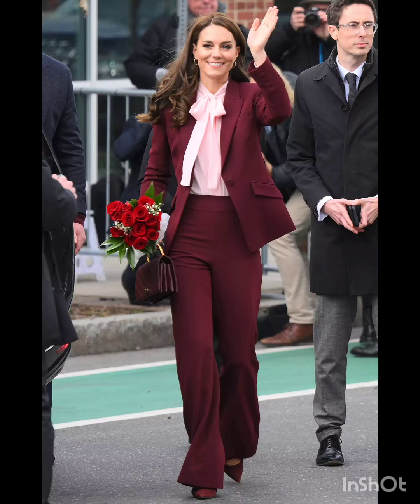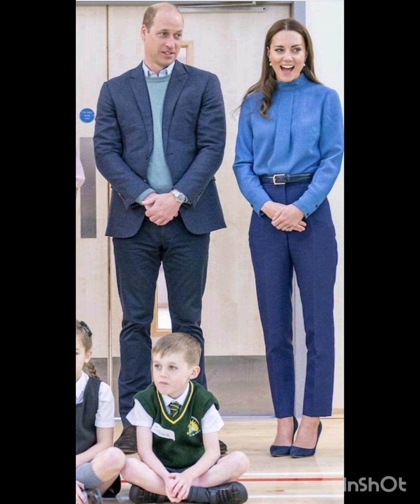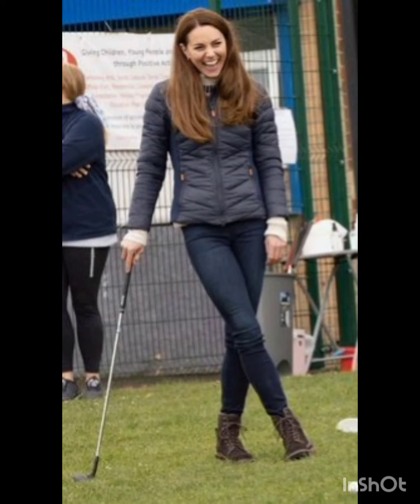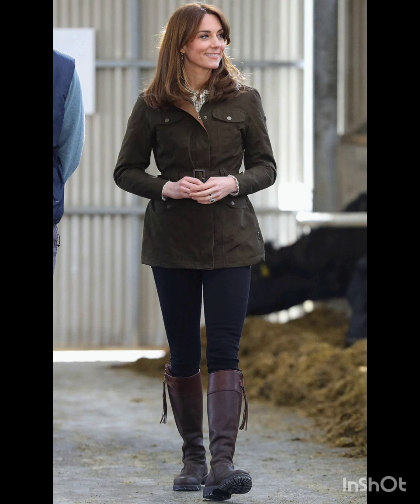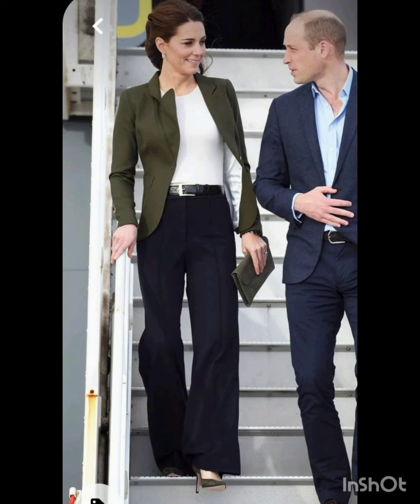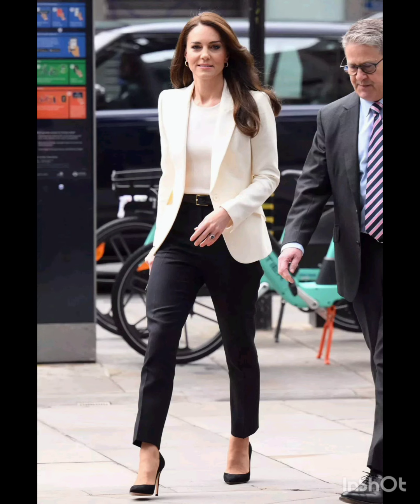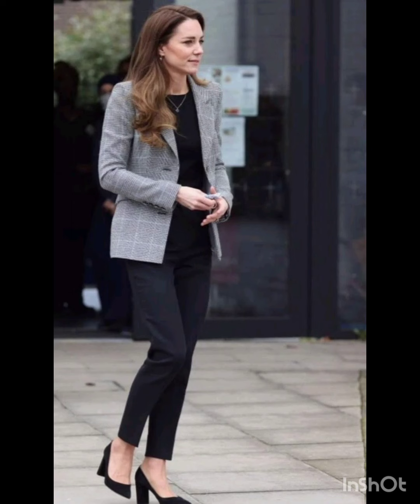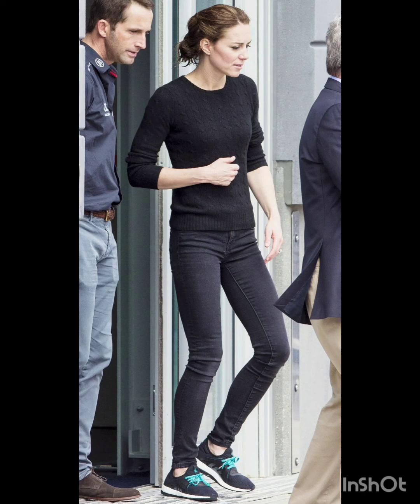PENT SHIRTS COMBINATIONS OF KATE MIDDLETON NEW BEST IDEAS OF OUTFITS FOR GIRLS